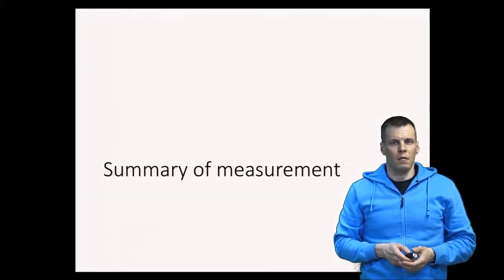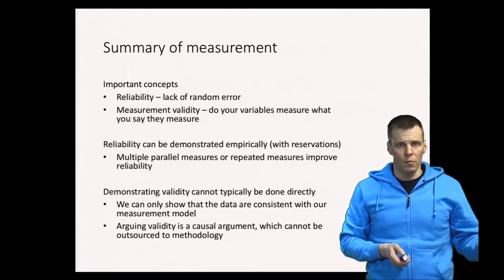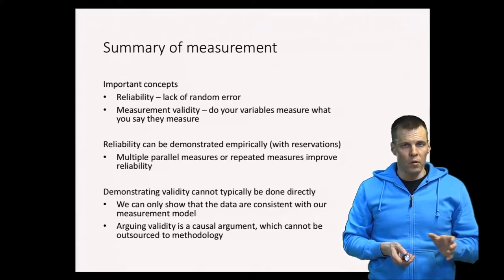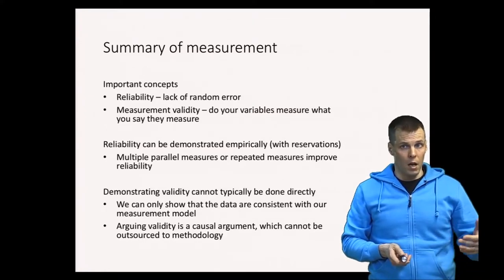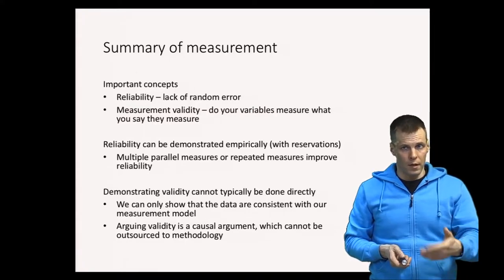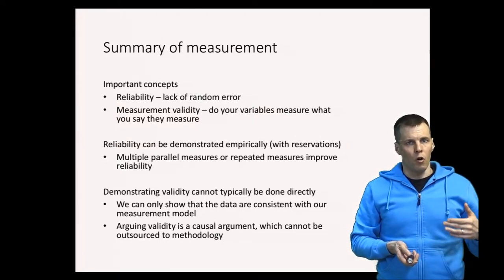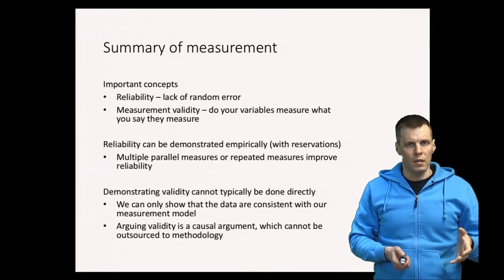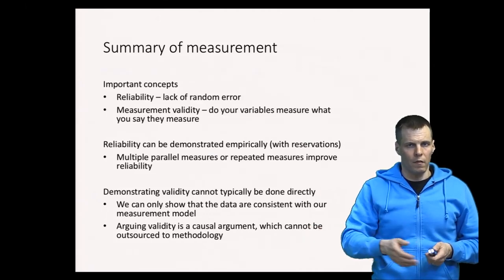Summary of measurement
To summarize, measurement in research involves assessing the reliability and validity of the indicators used to measure a concept. Reliability refers to the consistency of measurements and the absence of random noise, which can be demonstrated through statistical techniques such as test-retest or parallel tests. Validity, on the other hand, is about whether the indicators measure what they are supposed to measure and can be demonstrated by examining theoretical and empirical correlations. Ultimately, the goal of measurement is to make a causal claim, which cannot be fully outsourced to methodology, and requires substantive knowledge about the concept being measured.